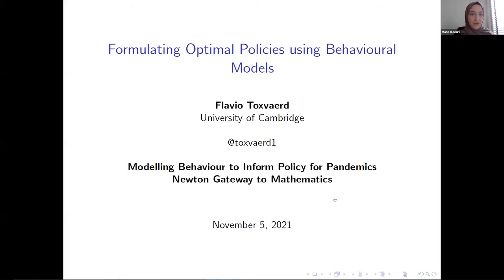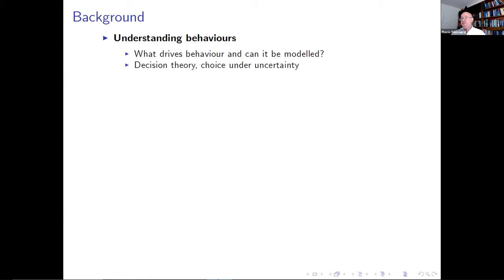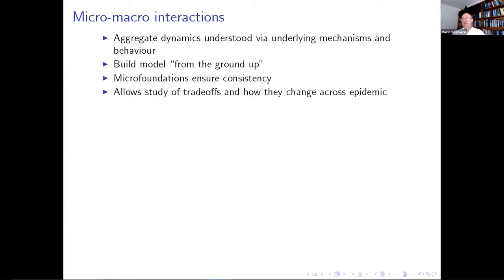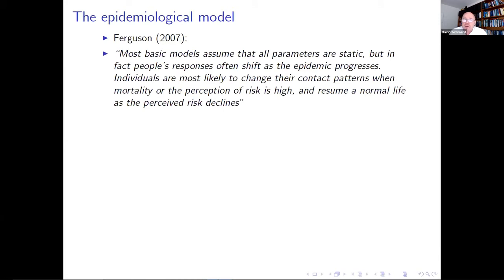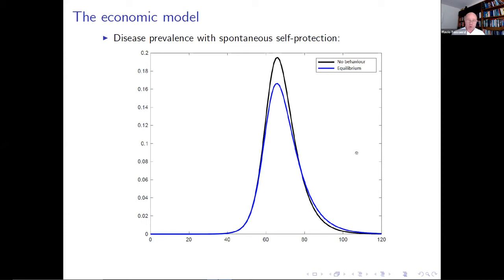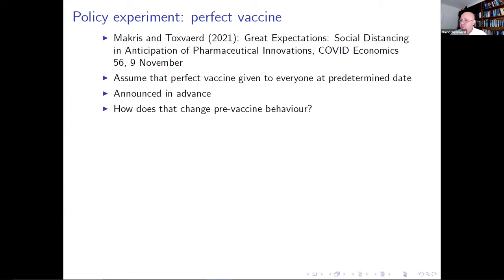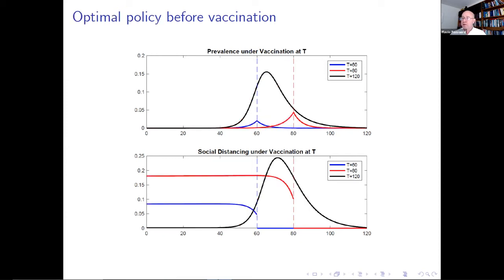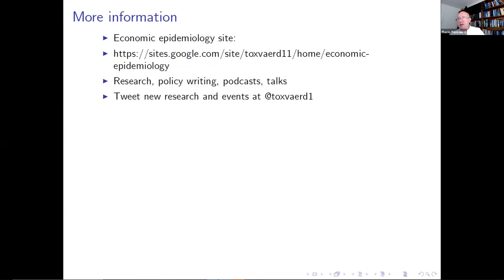Session 3 | Formulating Optimal Policies using Behavioural Models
SPEAKER
Flavio Toxvaerd (University of Cambridge)